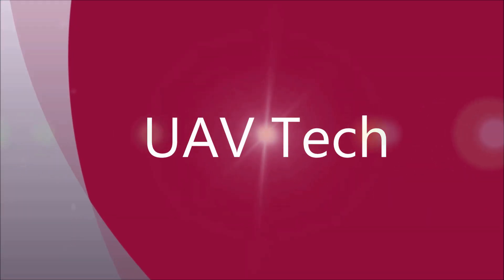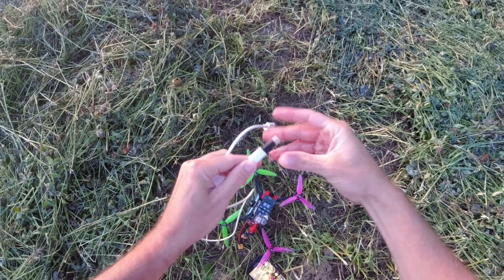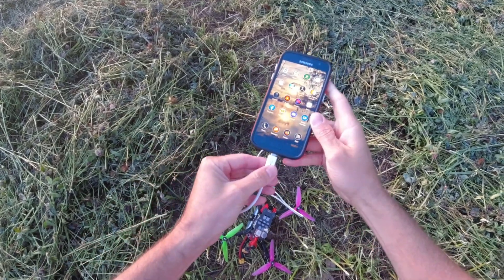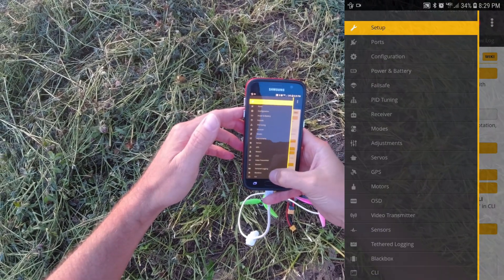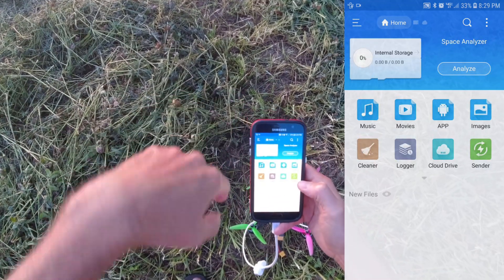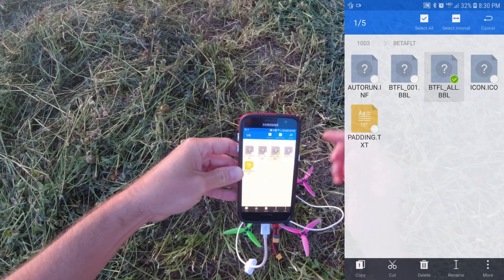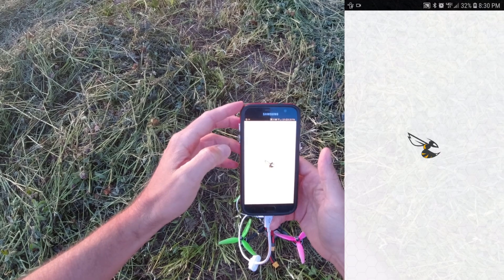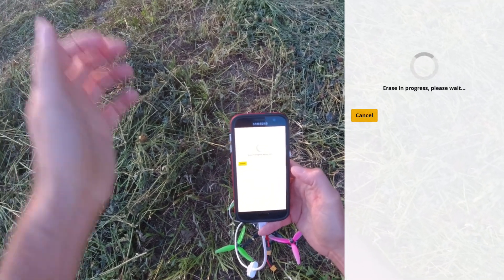Betaflight - Download Blackbox in the Field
A review of how to download blackbox in the field with your Android phone or tablet.

Grab an OTG cable like this:
(Micro USB 2.0)

Have a product for review?:
UAV Tech
117 S. State Street
Box 504